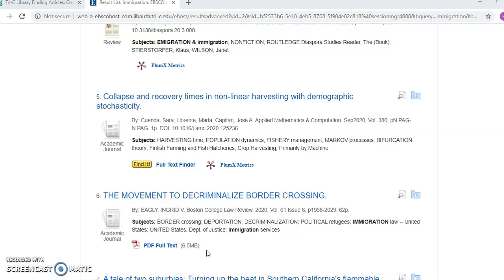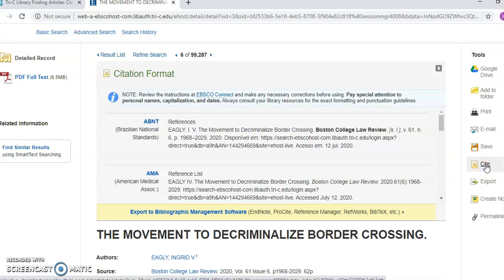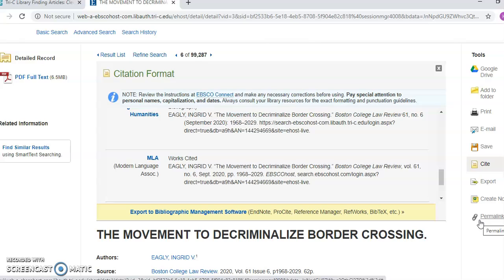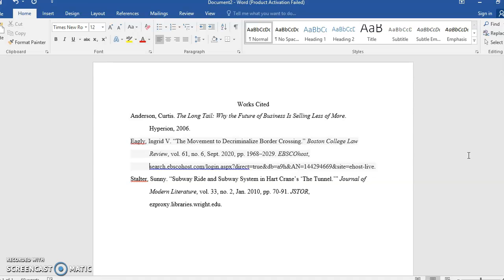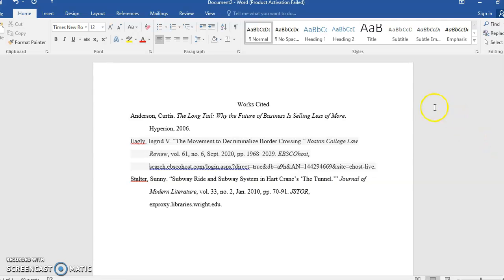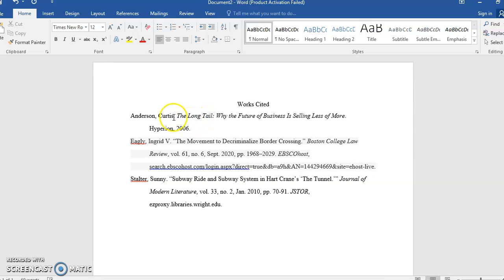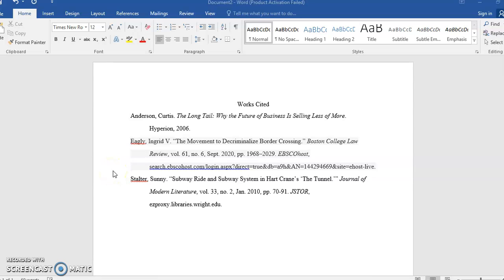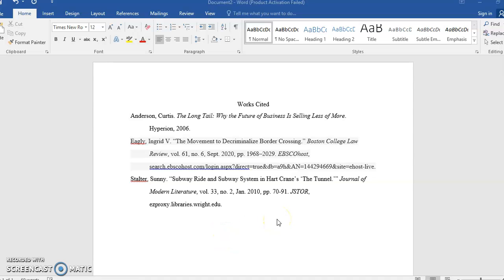Works Cited Pages